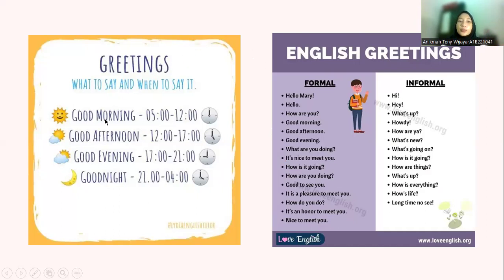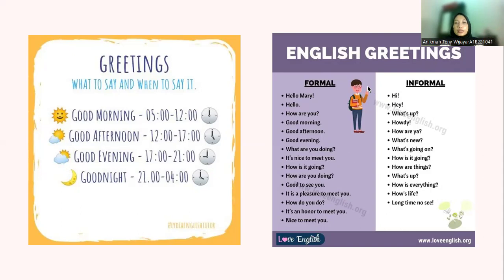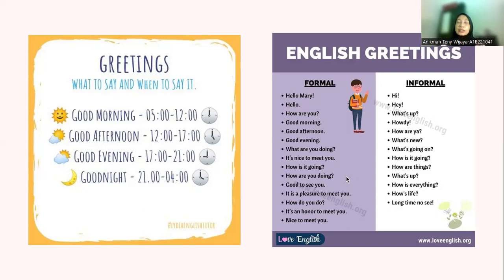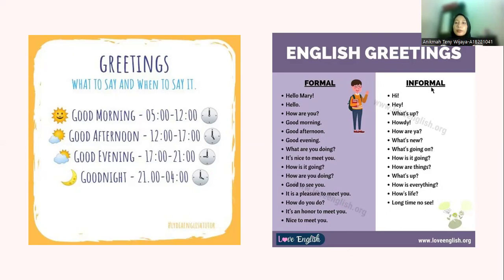Mikro Teaching - Teaching practice 2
Name: Anikmah Teny Wijaya
NIM: A1B221041
Topic: Greeting-Grade 7th